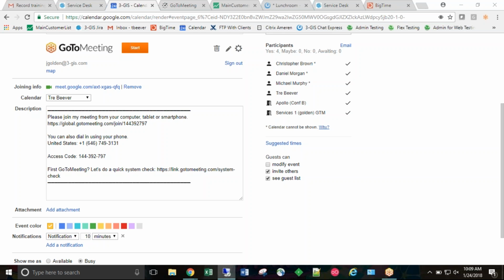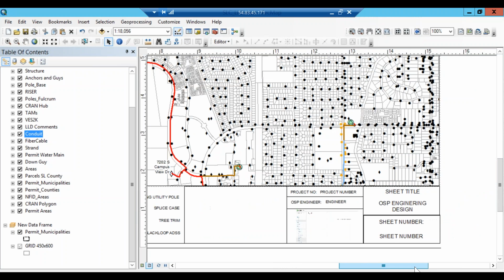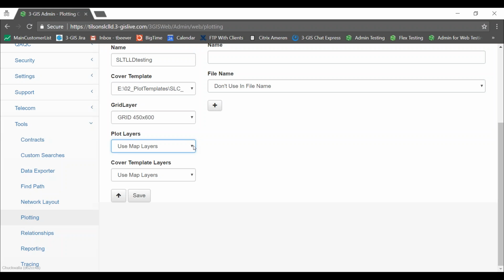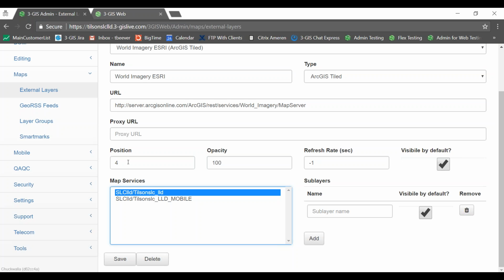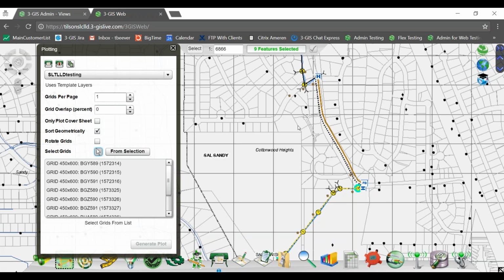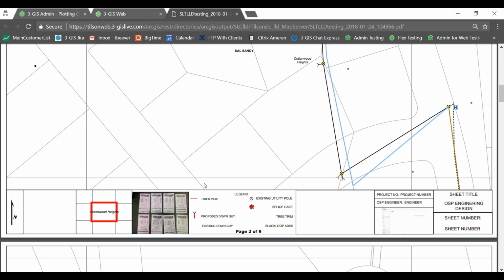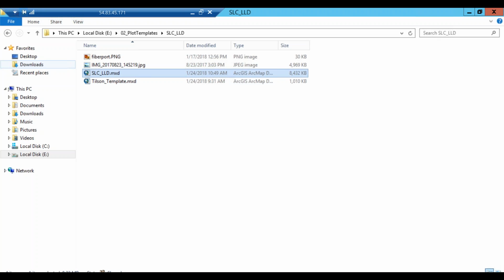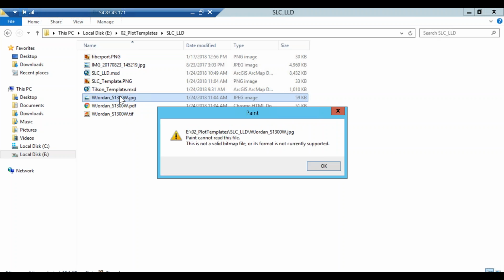3GIS Call - Plot Templates for WebJS WorkPackets Tool Setup